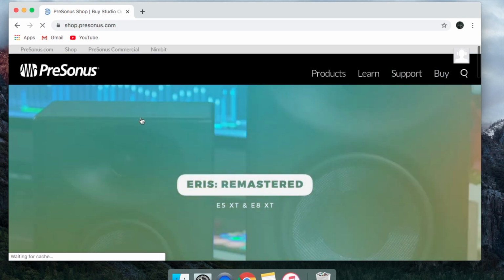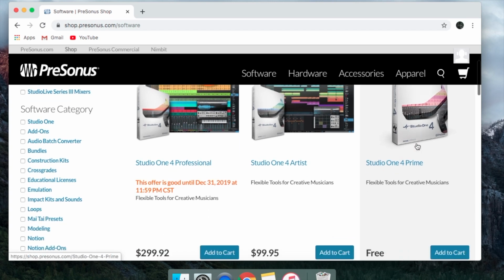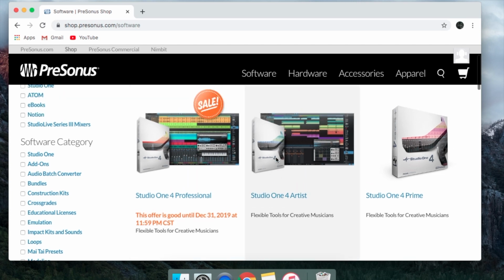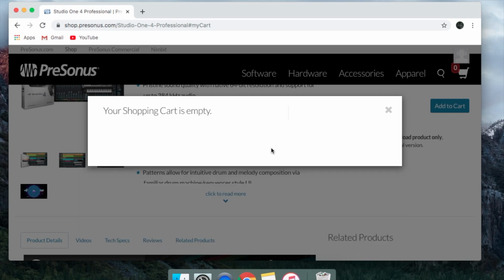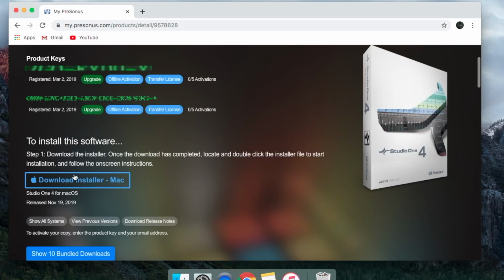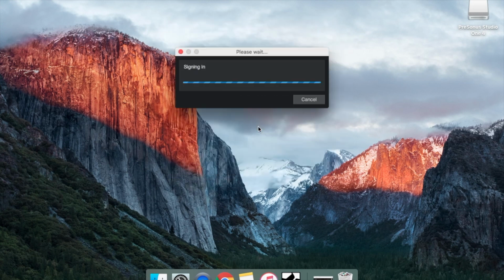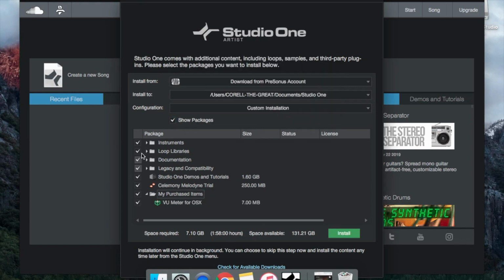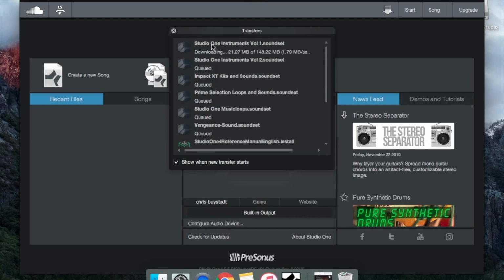How to download studio one DAW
In this video i will explain why i prefer Studio One DAW over ALL of the others. I will go over how to download it and i hope you enjoy

Tell me your feed back.
did i explain enough detail?
was i too detailed?
Anything at all!
If you thought this was helpful